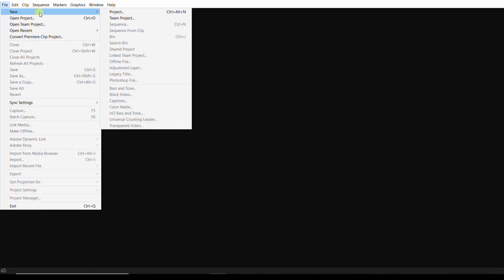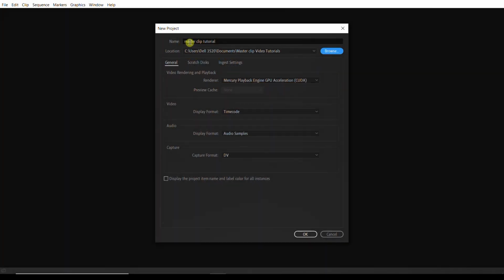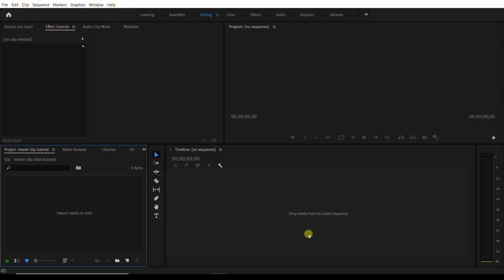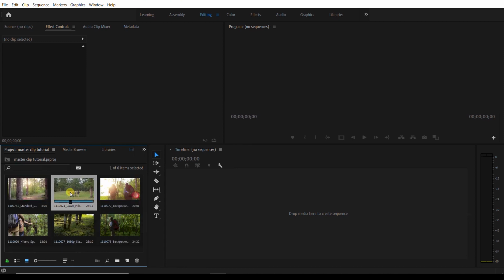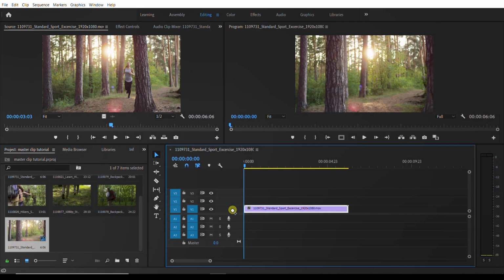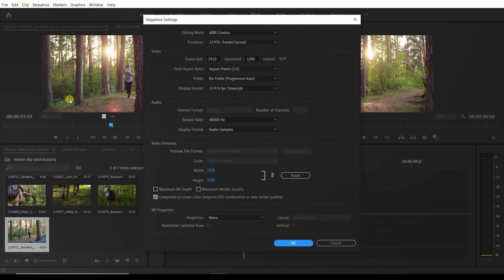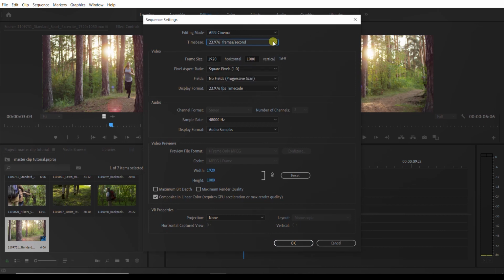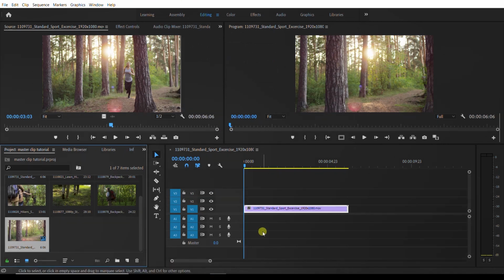Creating Project, Importing Files And Sequence Settings Tutorial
In this Master Clip video tutorial, learn how to create a new project in Adobe premier pro, we also teach how to import files into the project and get the right sequence settings for your video projects.